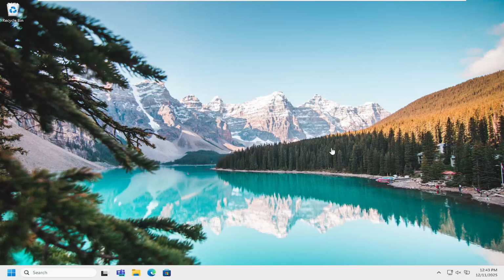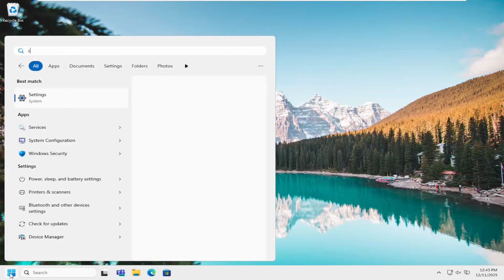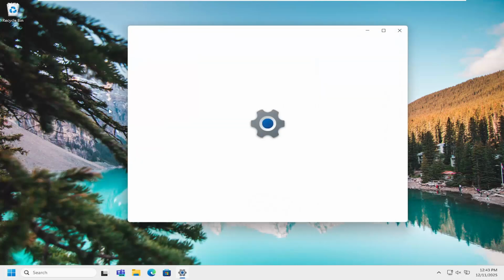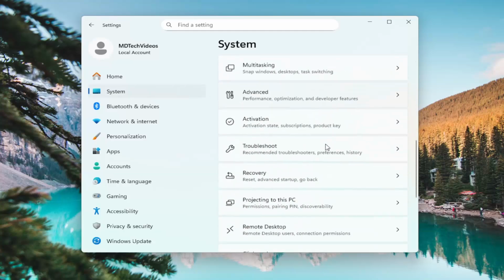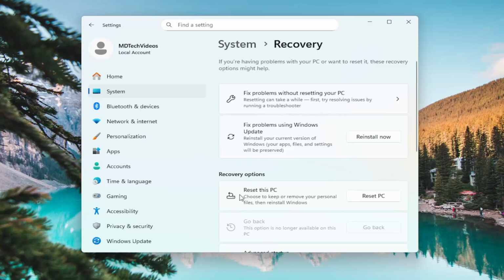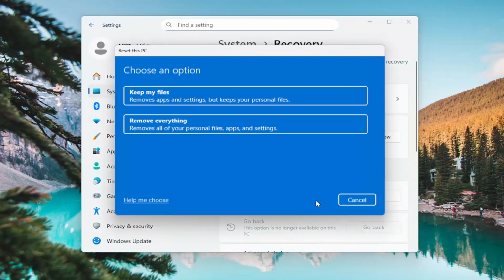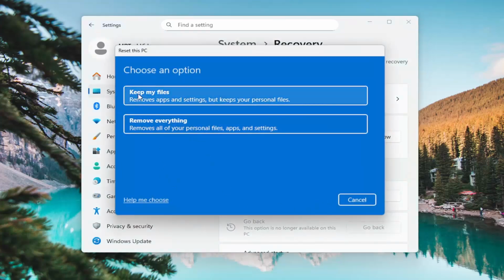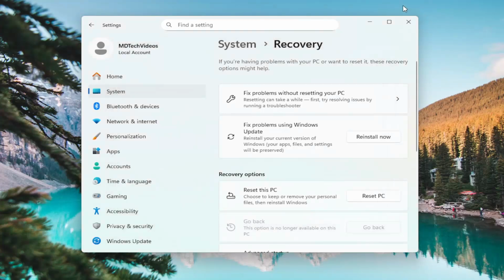How To Factory Reset Lenovo IdeaPad 5 Laptop & Reinstall Windows (Tutorial)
This video tutorial explains how to factory reset a Lenovo IdeaPad 5 laptop and reinstall Windows, highlighting why this process is useful for restoring system performance and resolving persistent software issues. It discusses common scenarios such as system slowdowns, malware infections, or recurring errors that may require a full reset to return the laptop to its original state. The content is aimed at Lenovo IdeaPad 5 users seeking a reliable way to refresh their system while maintaining overall stability. By focusing on this topic, the tutorial helps viewers understand the benefits and implications of performing a factory reset and reinstalling Windows.

The tutorial also emphasizes how a factory reset can help resolve performance issues, remove unwanted software, and restore system stability. It highlights the importance of understanding the process and preparing for data backup before resetting the device. Without providing detailed step-by-step instructions, the video focuses on the purpose and advantages of performing a factory reset and reinstalling Windows. This makes it a valuable resource for Lenovo IdeaPad 5 users looking to restore their laptop to optimal condition.